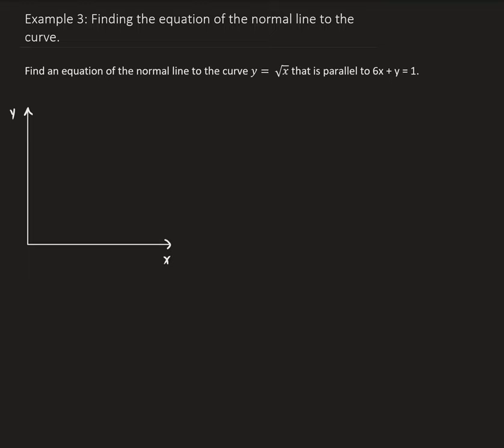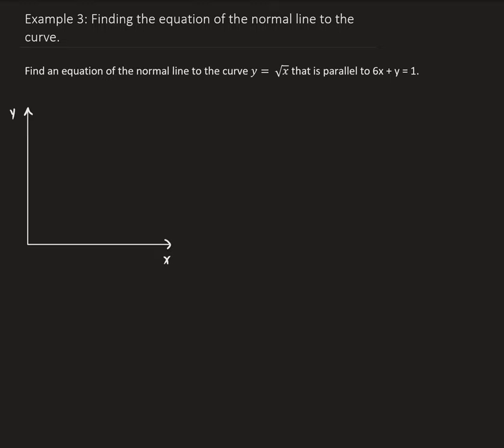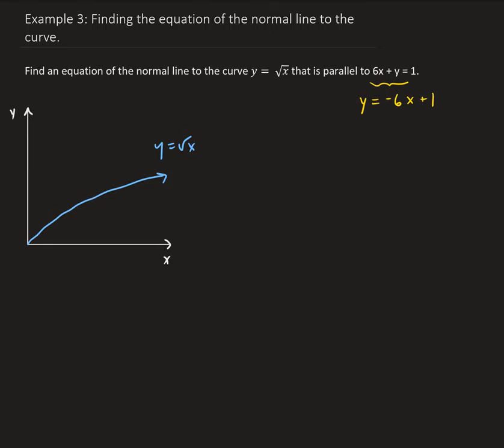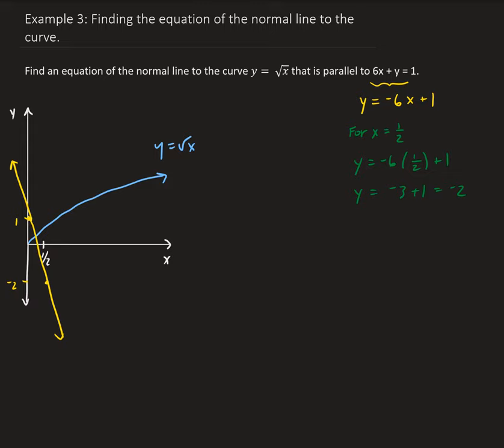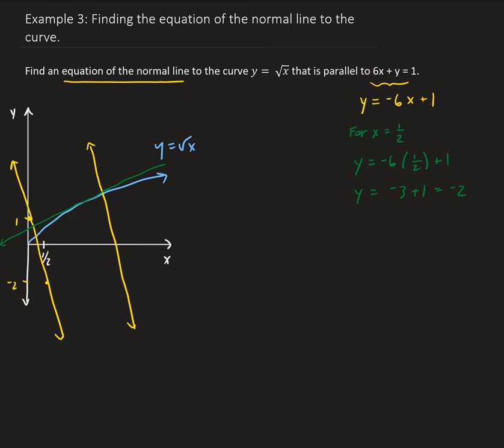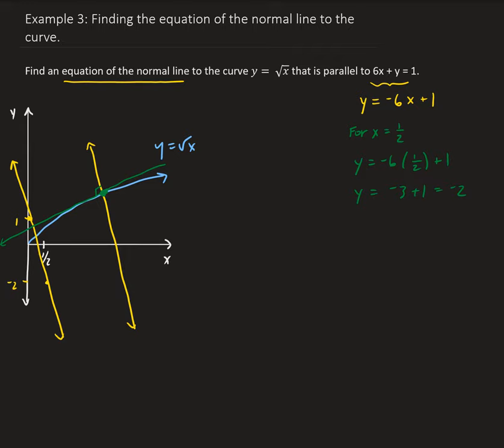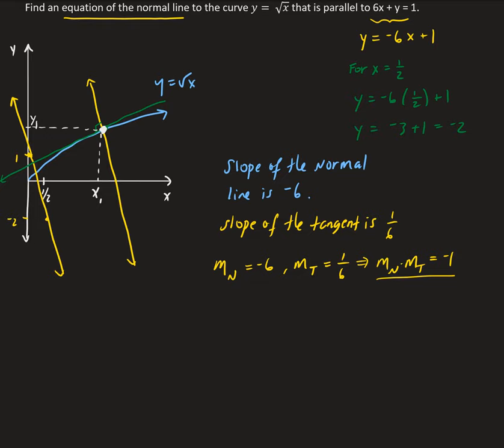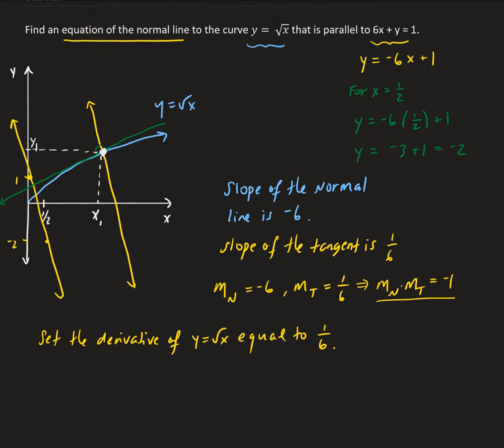Example 3: Finding the equation of the normal line to the curve